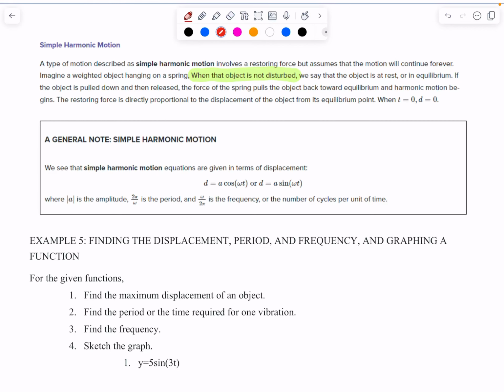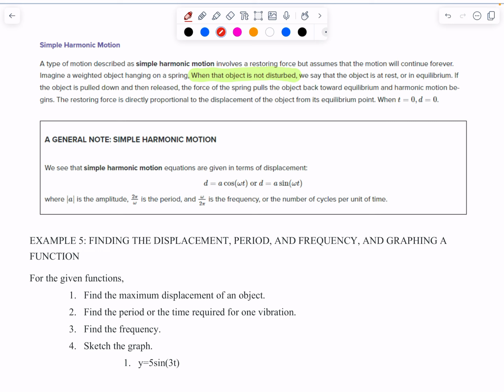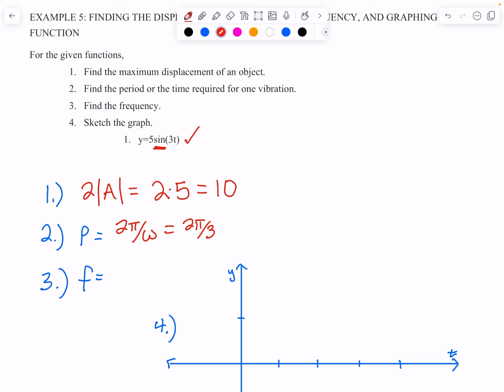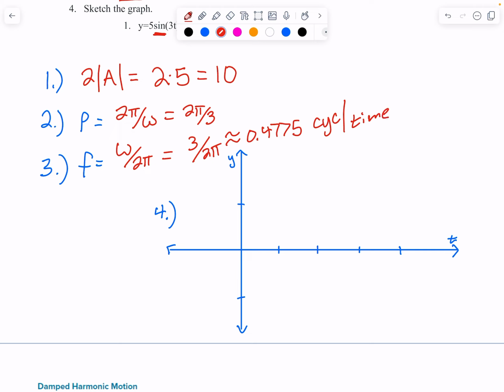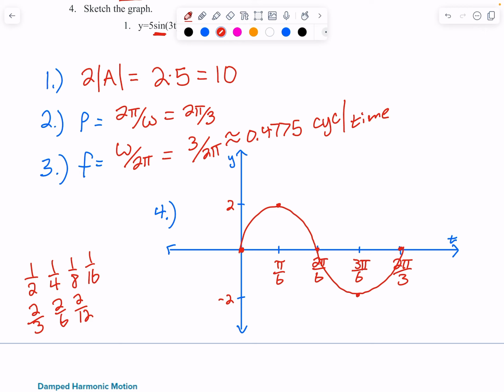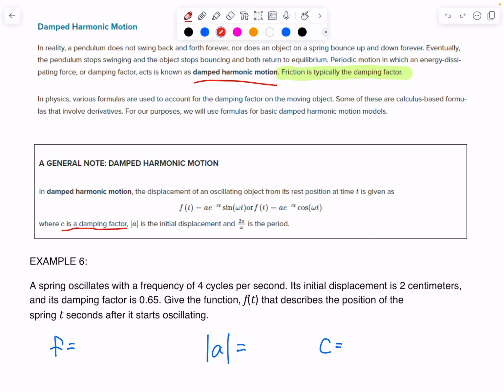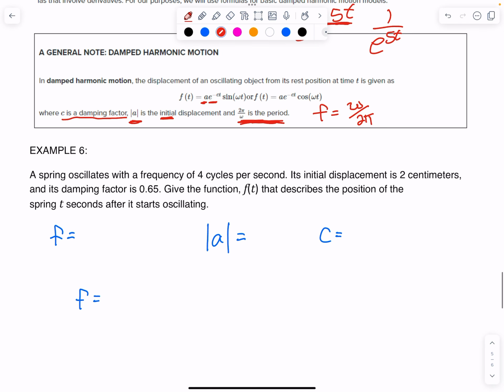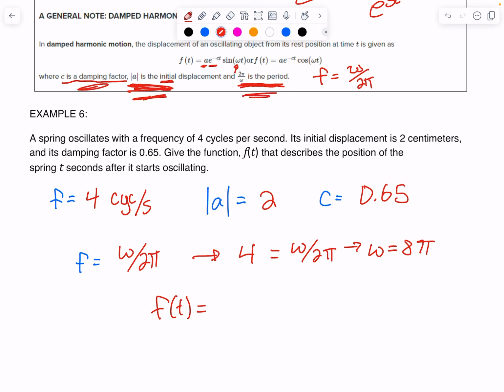PreCalculus - Unit 6 - Modeling with Trigonometric Functions - Harmonic Motion